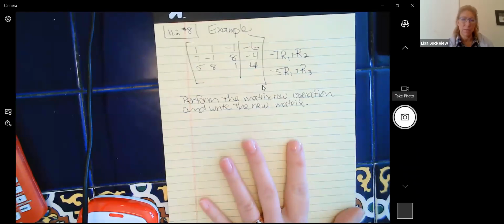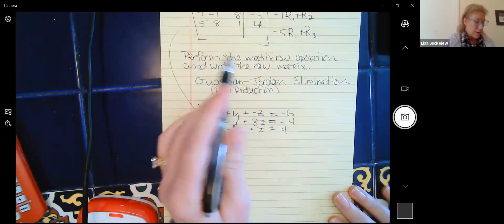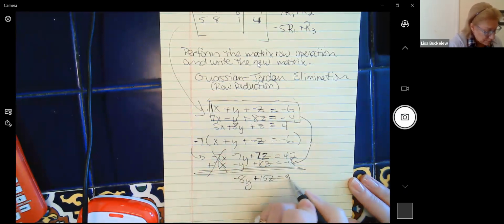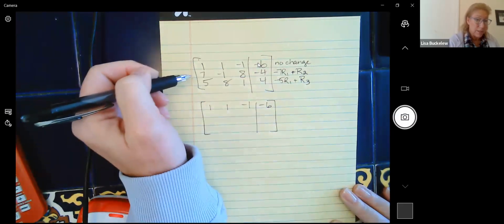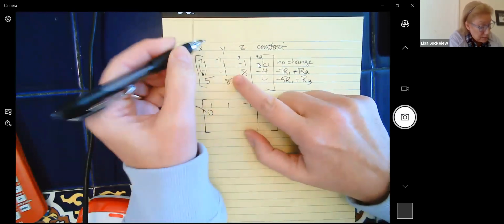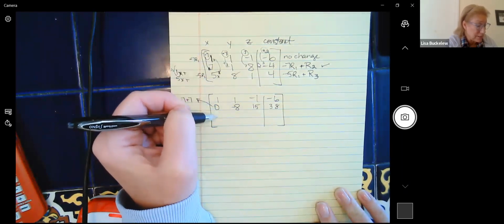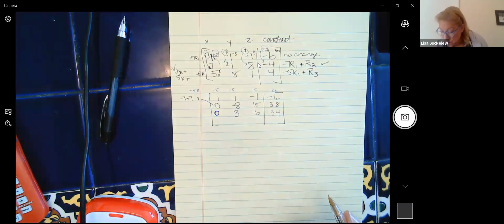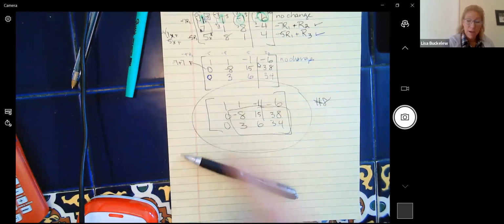1533 11 2 Video 3x4 Row Operations